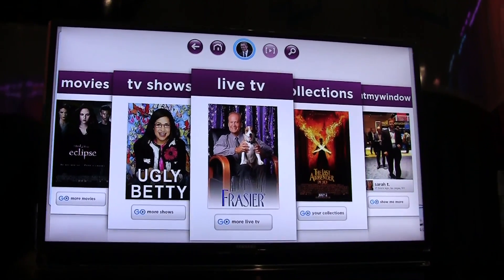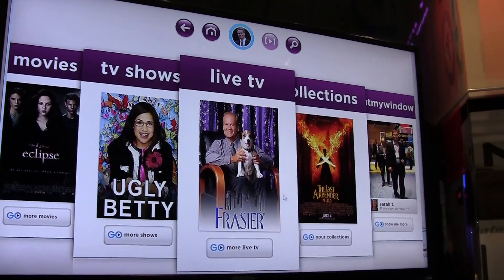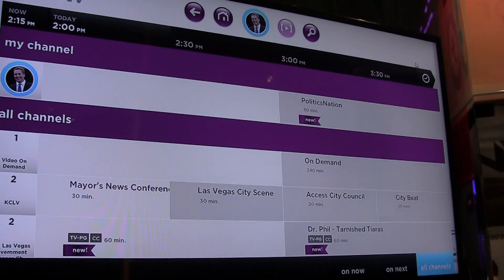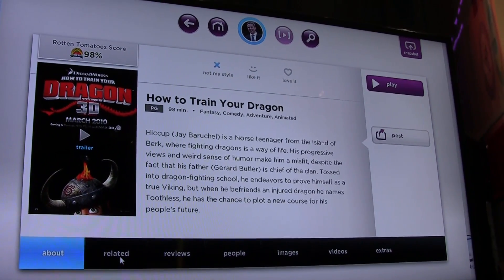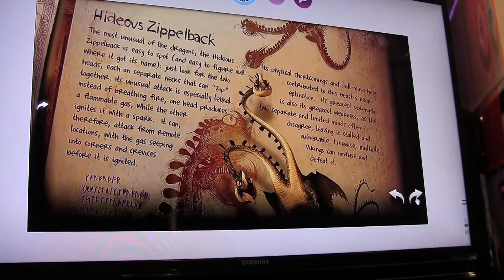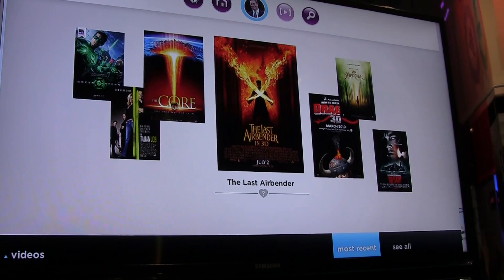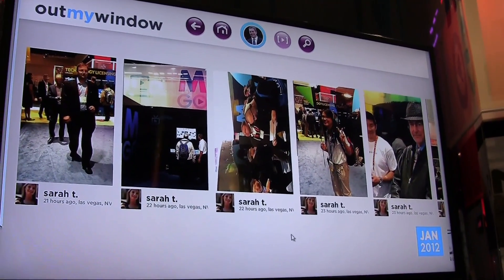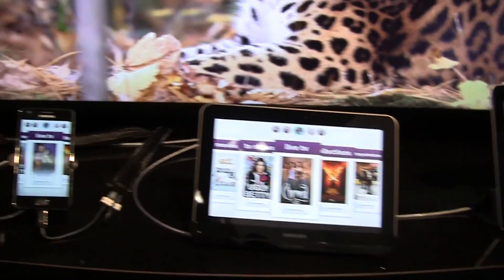M-GO Digital Locker Brings Media to Multiple Screens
M-GO application If you're looking for a content discovery and delivery application that you can use across all of your mobile device, you might want to check out M-GO.  This free application aims to help you manage your media content, whether it is online, on your computer, or on the TV.

The new service, available in the US in spring this year and internationally in 2013, will combine all of your media including movies, music, apps, live TV and much more, in one location that is available on your PC, iPad, iPhone, or Android smartphone and tablet.  It will also let you discover a ton of licensed content.

M-GO is going to be available on through Intel's AppUp and it will be launching on all Ultrabook's in the future. One of the features that I love the most is that M-GO will also offer additional information on the programmes which save me having to look it up on IMDB.

UltraViolet is going to ensure that M-GO develops a nice little following as it is a new digital locker service which lets you access digital copies of your shows own if you buy a hard copy. UltraViolet is platform agnostic meaning it will work with any device that supports it rather than being tided to a manufacturer like Apple and its iTunes software.